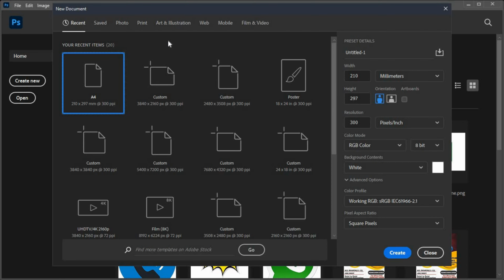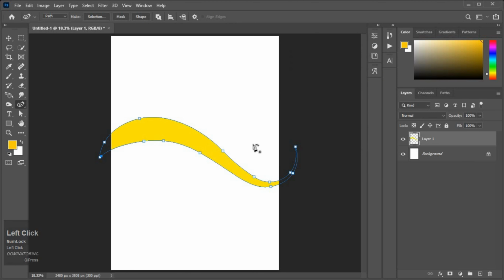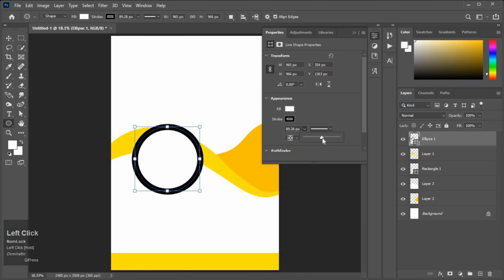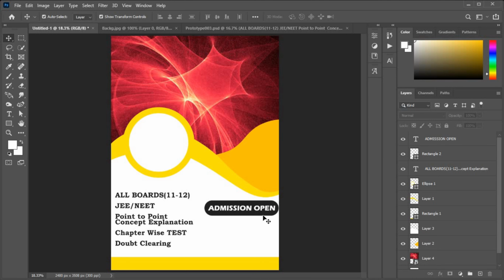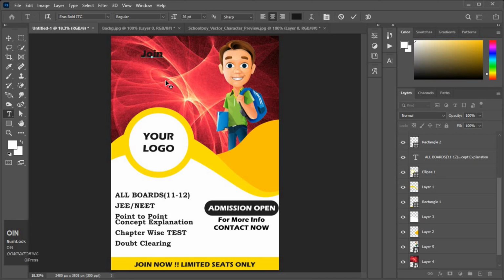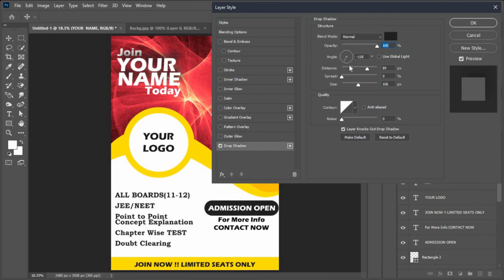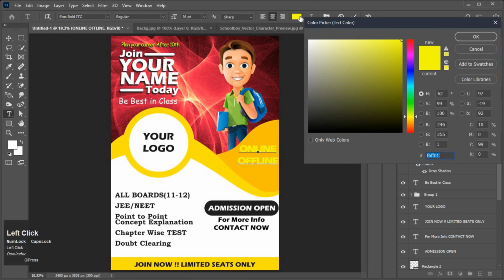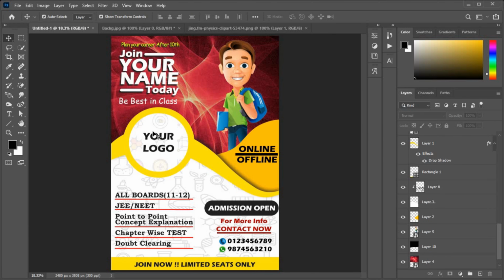Make a COMMERCIAL POSTER in just 7 MINUTES | Photoshop Tutorial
Today we are going to make a commercial poster for a educational institute using Photoshop. You will also learn how to create any kind of posters for your need. Learn Adobe Photoshop with this amazing video. Go from beginner to pro in few days exploring all the essential Photoshop tools and techniques. Learn how to use Photoshop layer styles, how to change color levels, how to retouch and manipulate images, and much more.